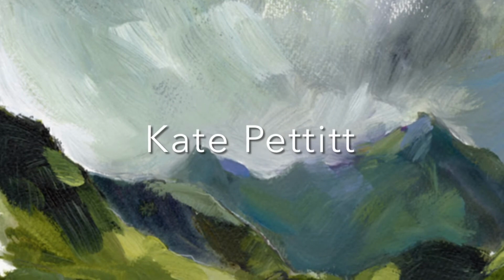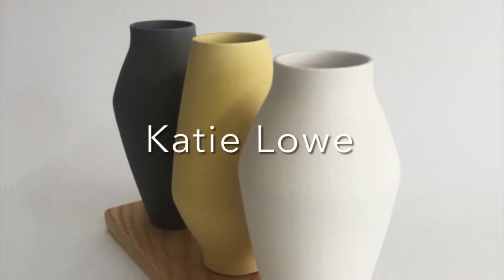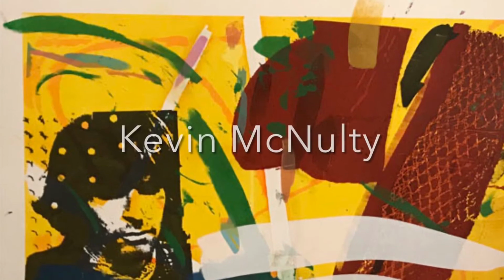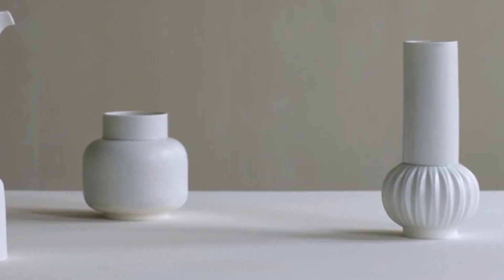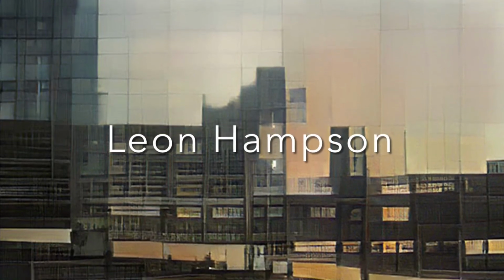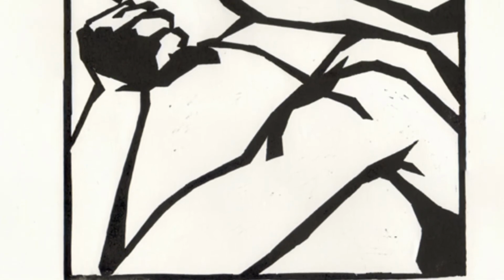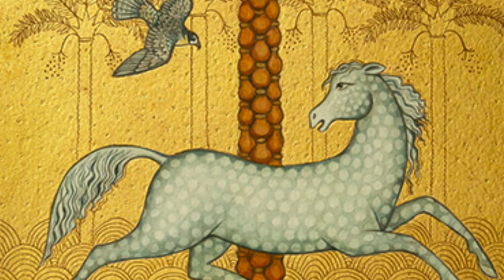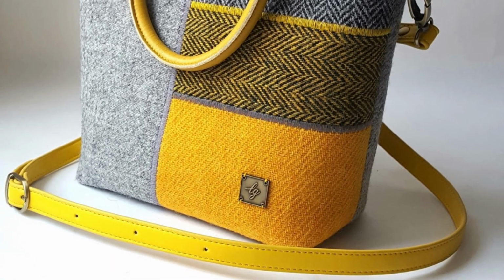art&York ONLINE 2021 - Day 2 Film 2